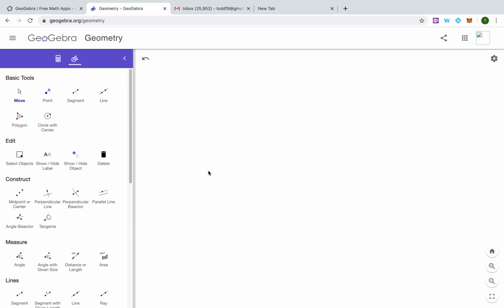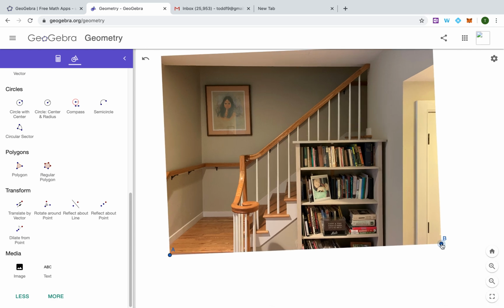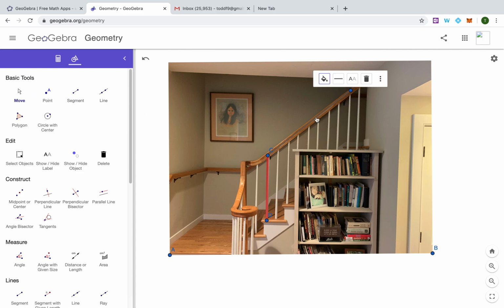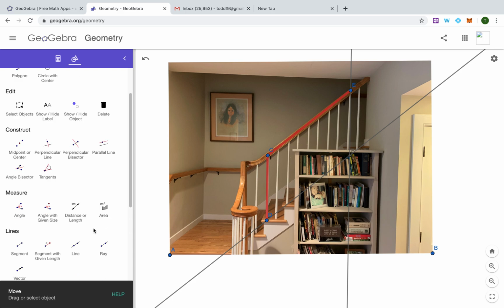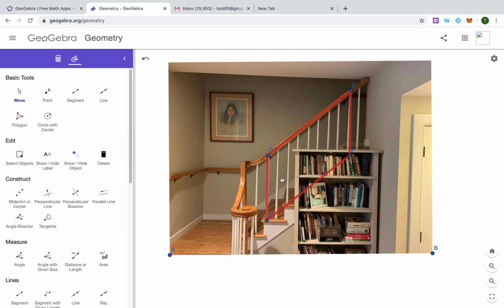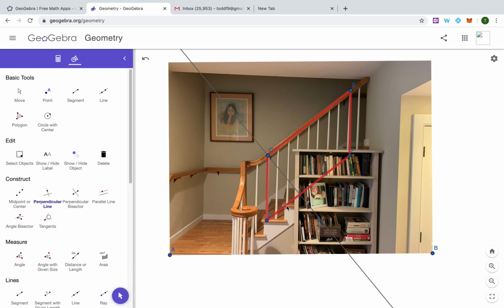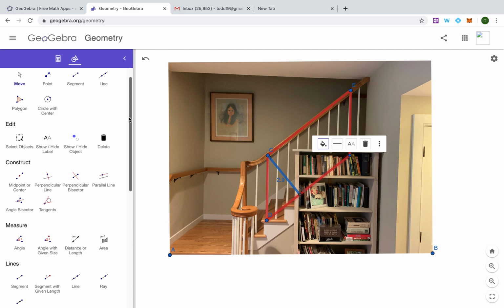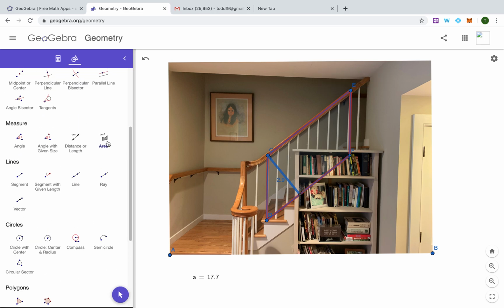Sample Polygon area Photo into GeoGebra